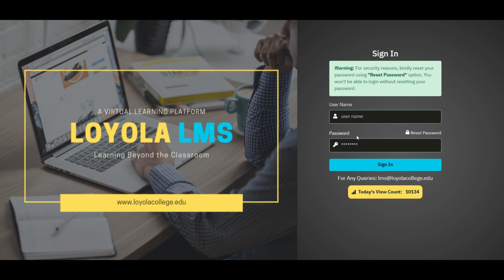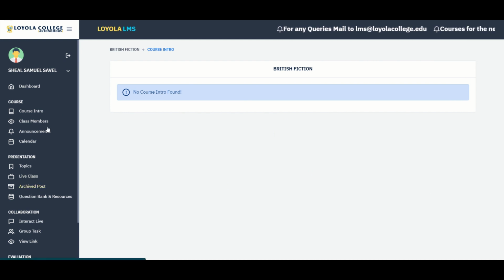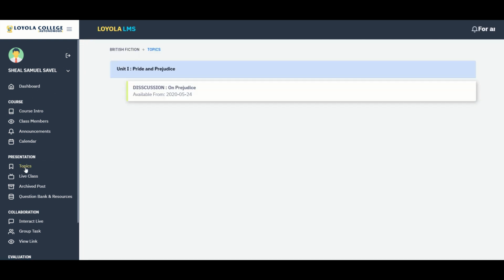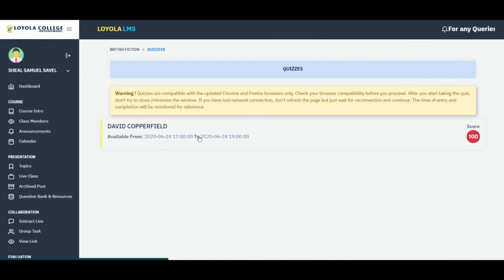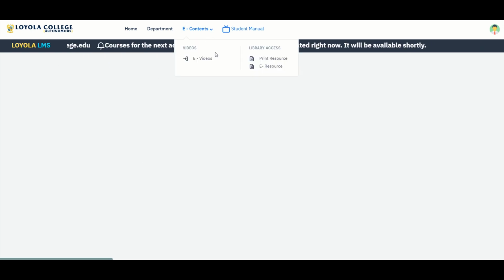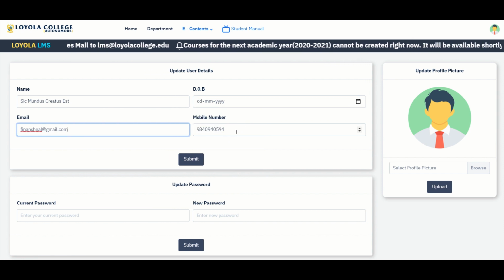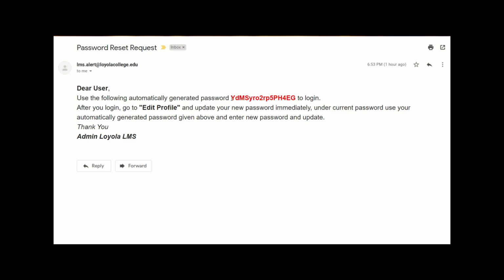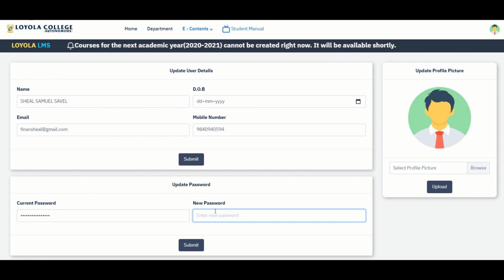Loyola LMS (LLMS) - Tutorial for Students & Password Reset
To RESET your LLMS password: 4:43
This video is an in-depth walk-through of all the features of Loyola College's Loyola LMS (LLMS). As students will have to begin taking classes, exams and assignments on the LMS platform, I've made this video to ensure their transition to e-learning is made easier.